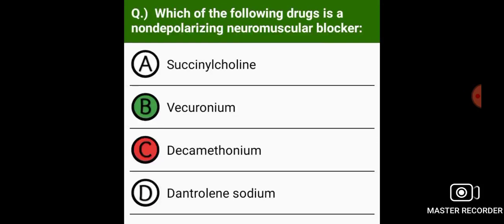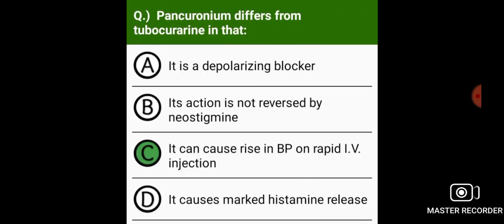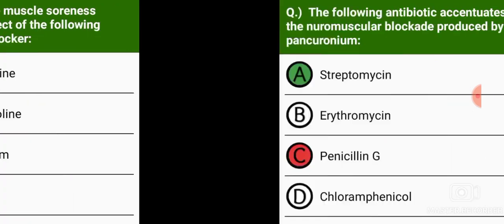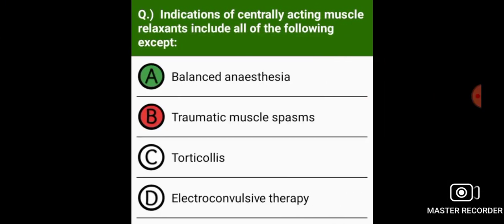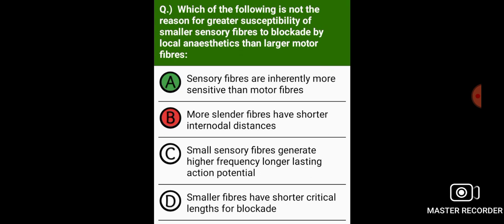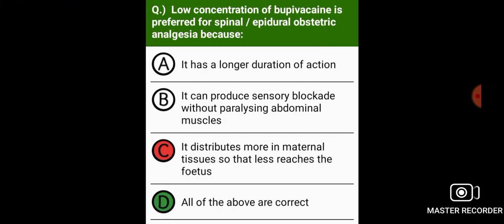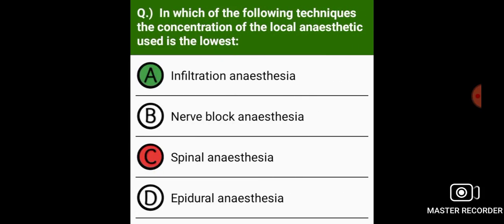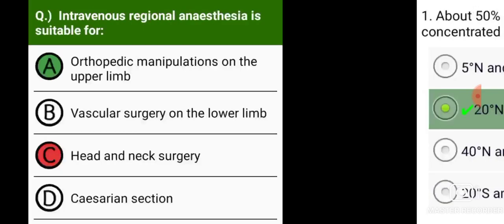Drugs acting on peripheral nervous system